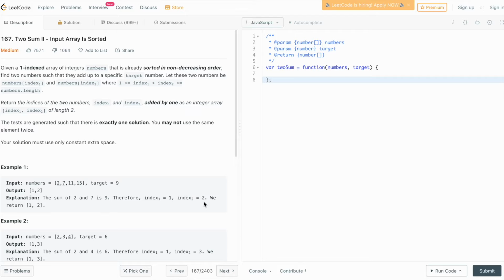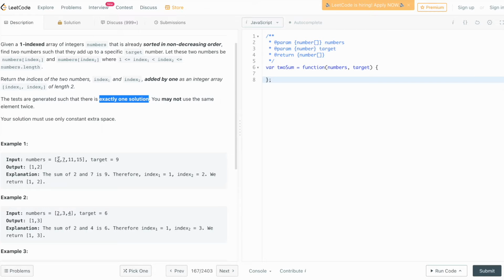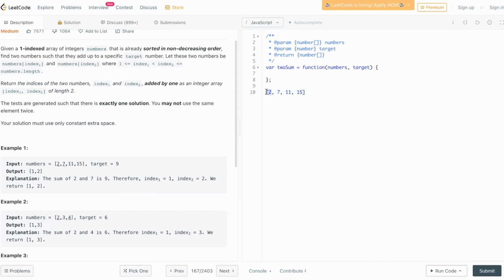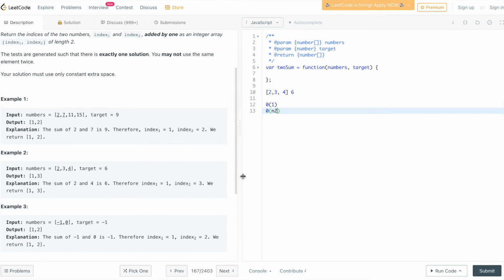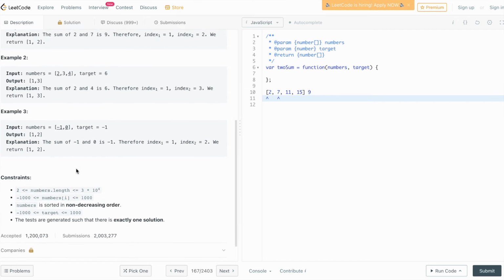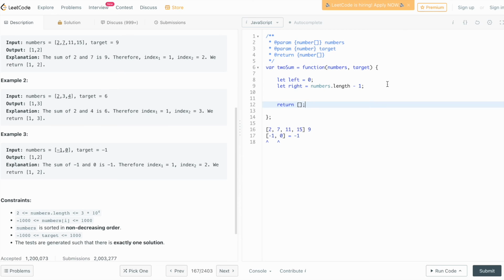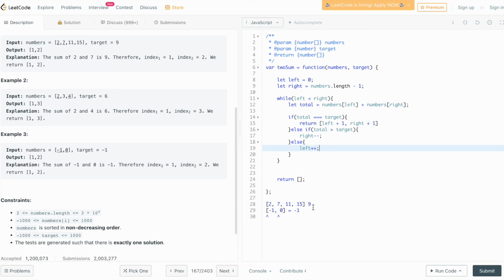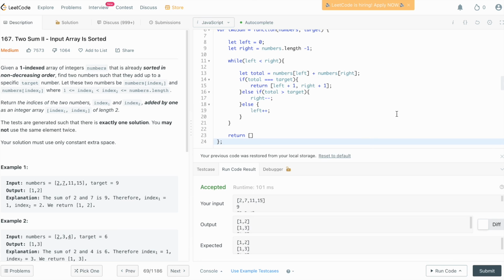Leetcode 167 : Two Sum II - Input Array Is Sorted - Javascript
The more difficult two sum problem solved with a siding window approach. Leetcode